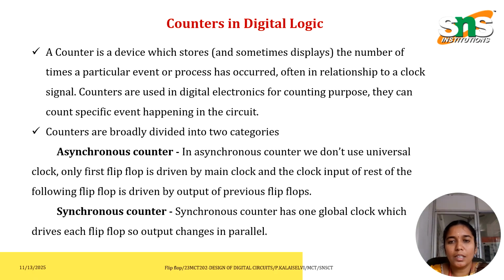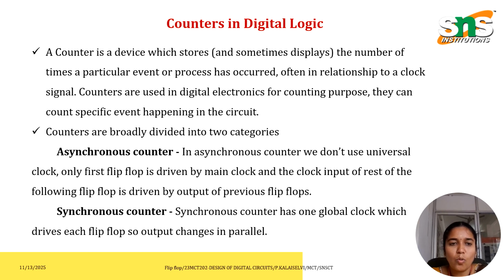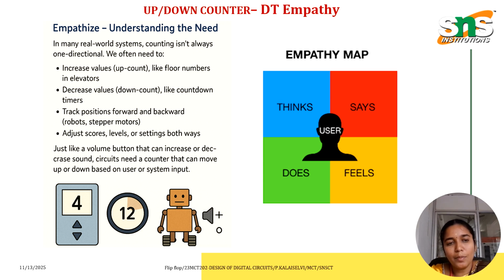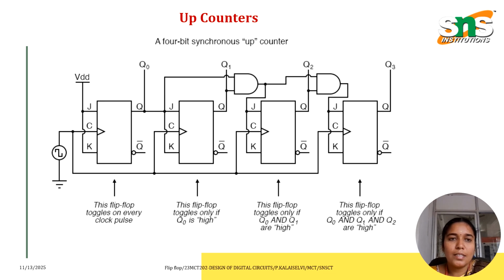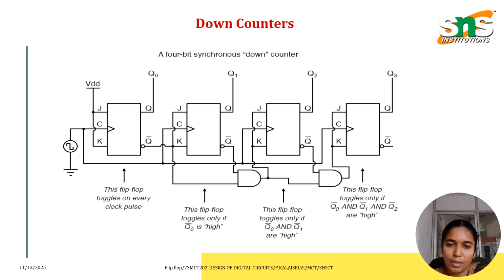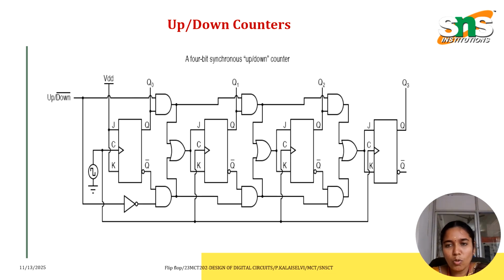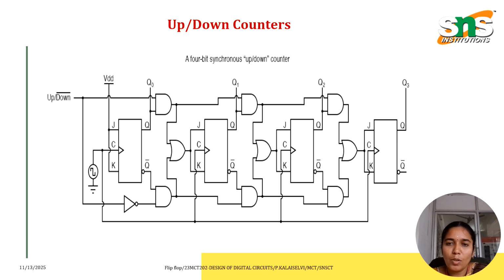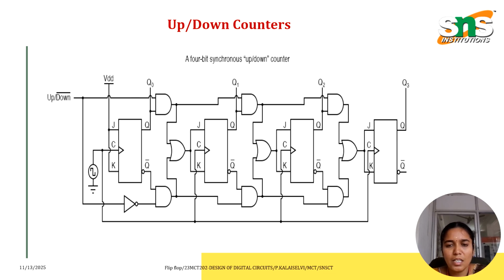Lecture on Up/Down Counters | 23MCT202-Design of Digital Circuits | SNS Institutions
In this video we discussed about Up/down counters, also called bidirectional counters, are digital circuits that can count in both ascending and descending directions based on a control input. They are implemented using flip-flops and are distinguished as either asynchronous (ripple) or synchronous, depending on how the clock signal is applied to the flip-flops. An external control input selects the counting direction: one logic level for up, and the other for down.
Up counting: In an up counter, the clock pulse increments the output by one for each pulse. The output sequence goes from a lower to a higher value.
Down counting: In a down counter, the clock pulse decrements the output by one for each pulse. The output sequence goes from a higher to a lower value.